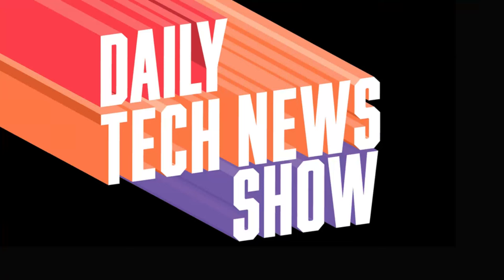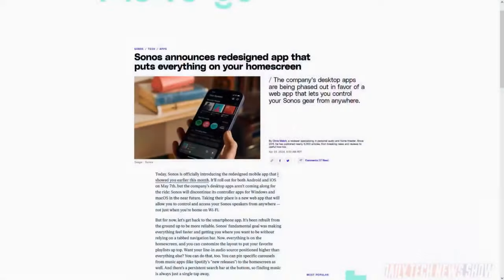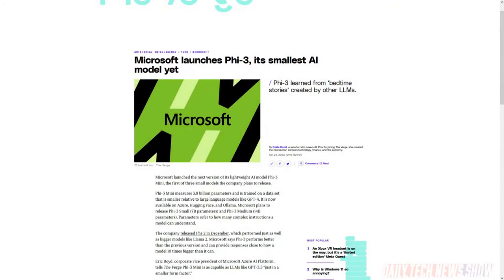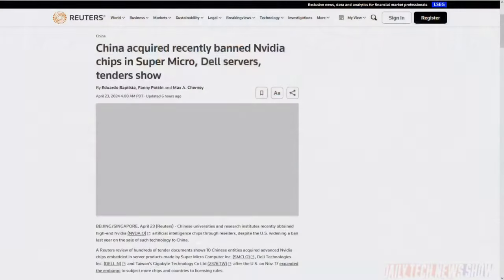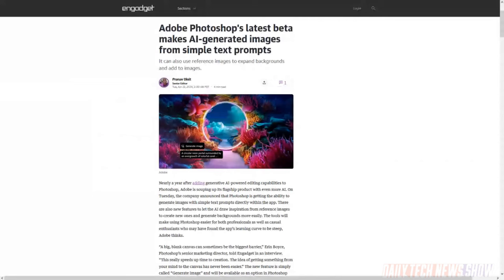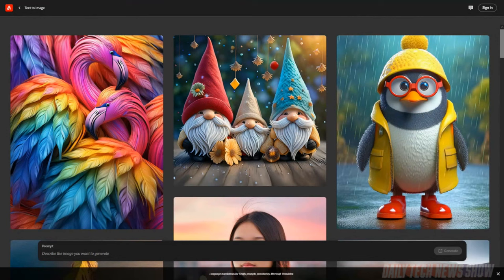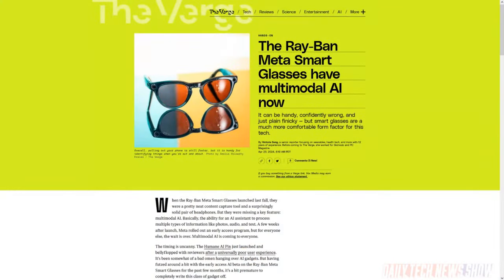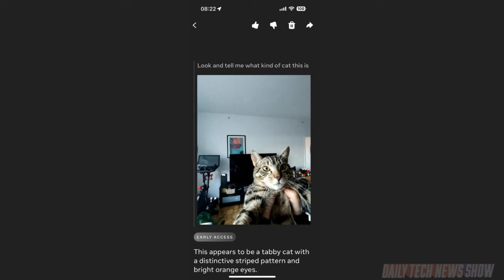A Bruised Apple - DTNS 4754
Adobe announces that Photoshop will get the ability to generate images from a text prompt in the app. Plus Ray-Ban’s Meta Smart Glasses now have multimodal AI support. And Apple has an announcement set for 10 AM Eastern time May 7th.

Starring Tom Merritt, Sarah Lane, Roger Chang, Joe.

Next guest:
Scott Johnson